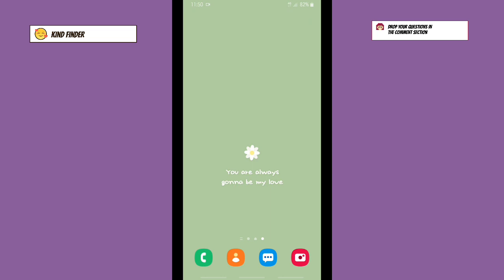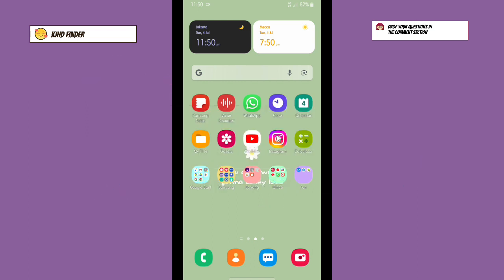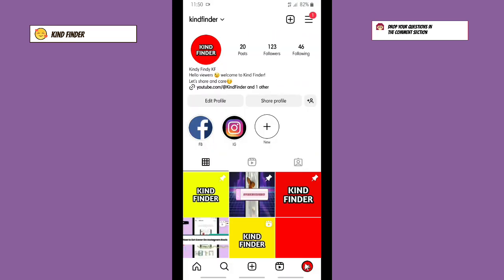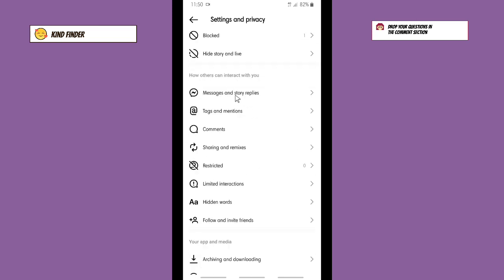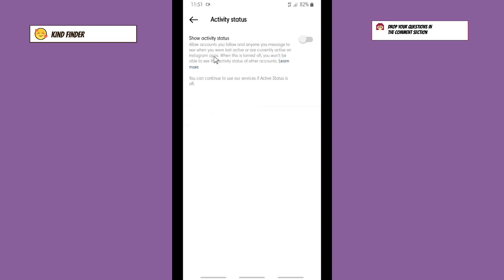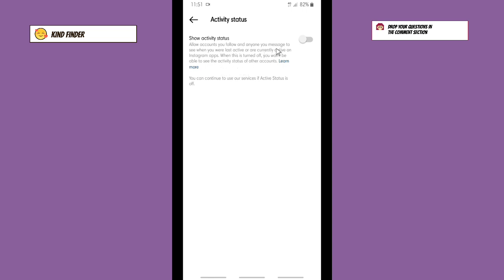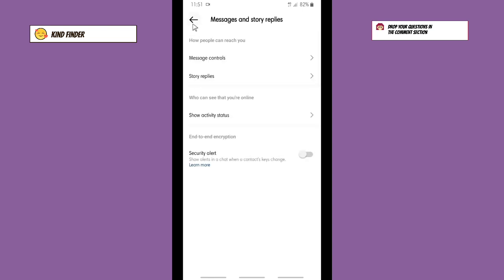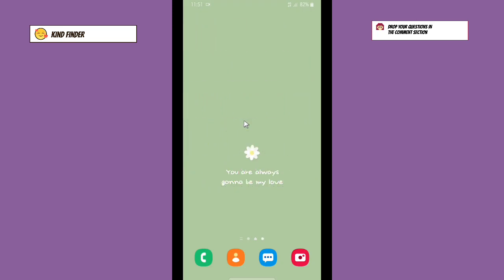How To Show Online Status On Instagram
How To Enable Activity Status On Instagram

This video shows you how to Show Online Status On Instagram

If you want to know how to Show Online Status On Instagram please follow the steps in this video carefully.

Sincerely
Kind Finder